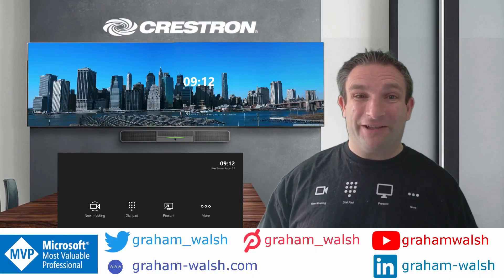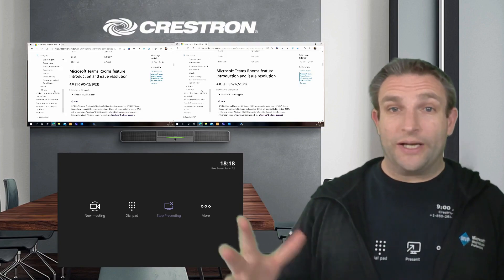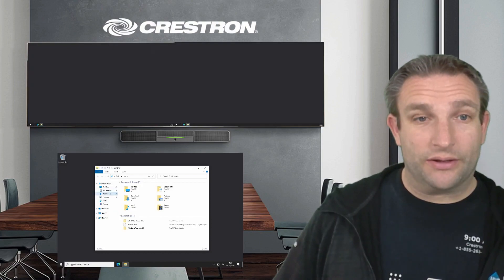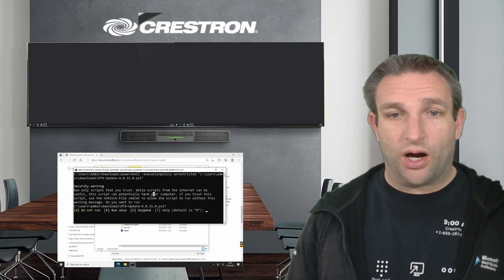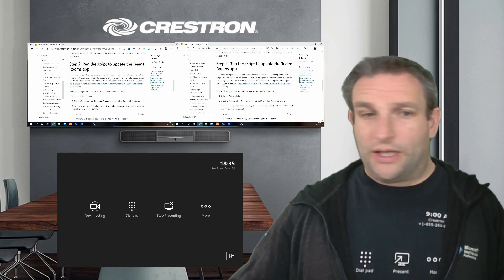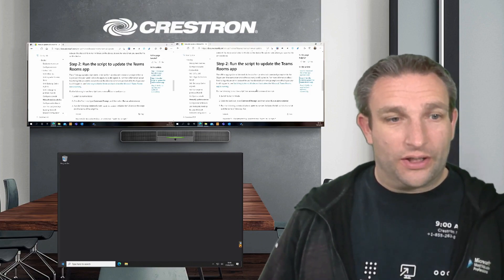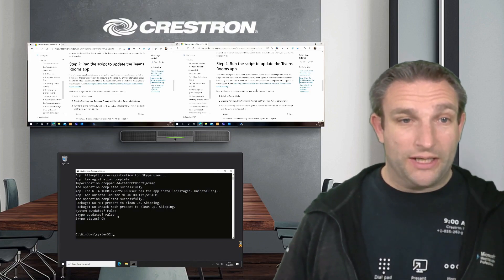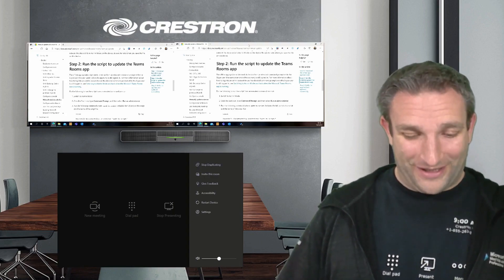Manually update a Microsoft Teams Room with PowerShell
In this video, I show you how to update your Microsoft Teams Room (MTR) using the PowerShell script provided by Microsoft.